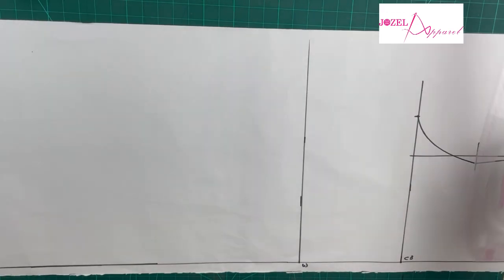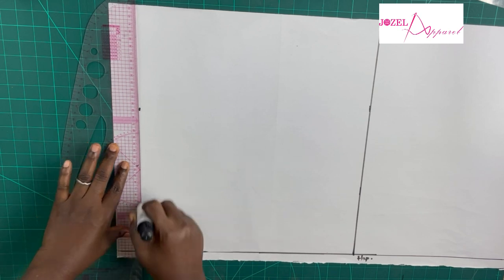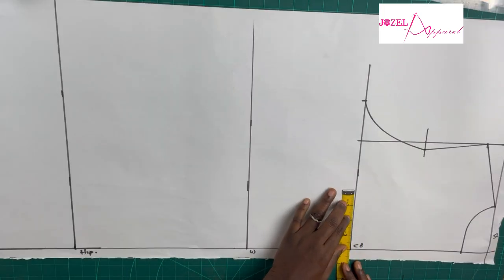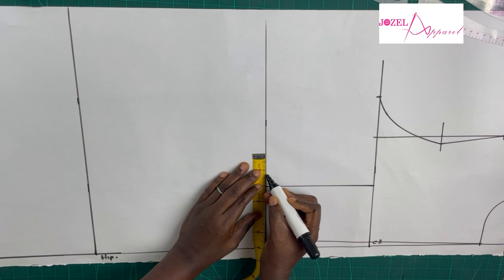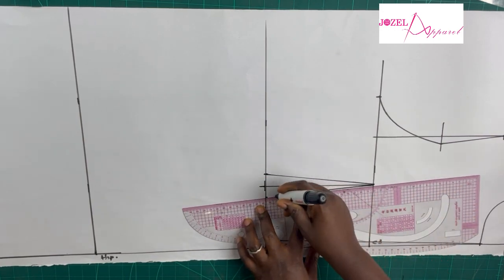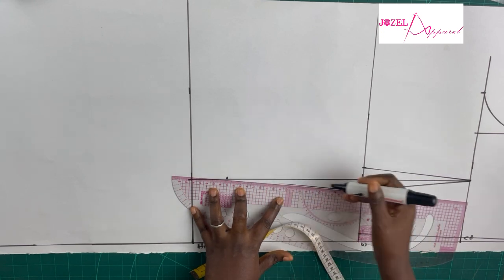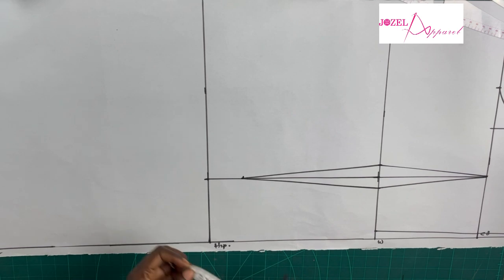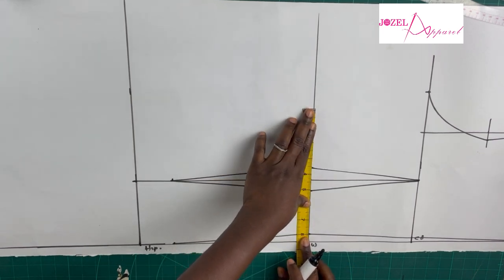How To Draft A Dress Pattern From Scratch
Dress pattern drafting tutorial in simple steps